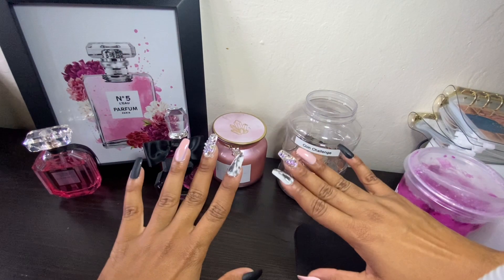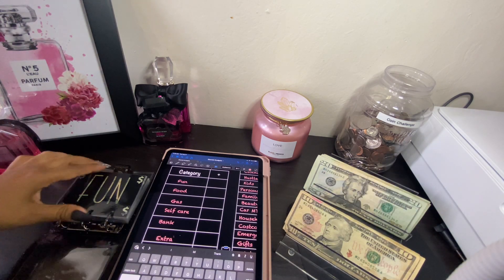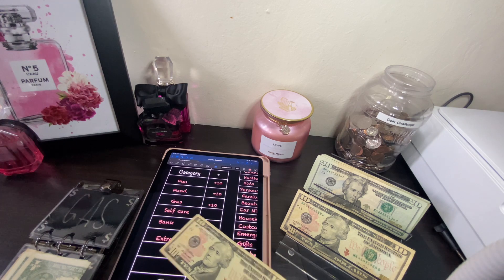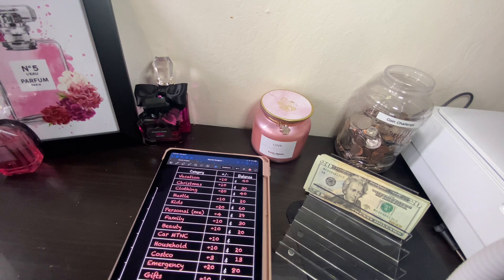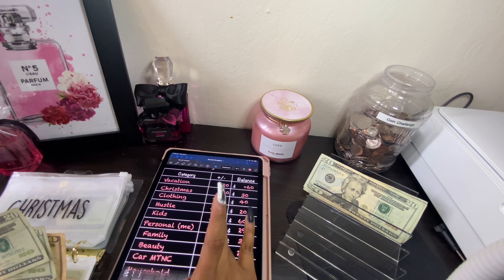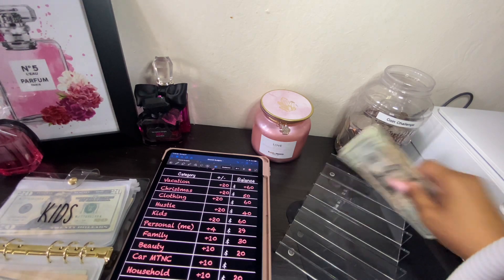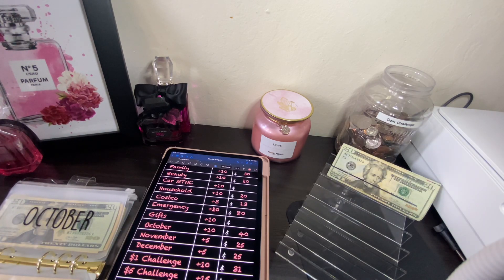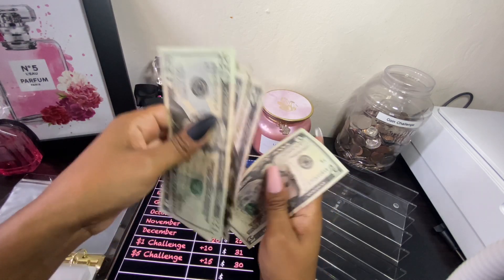cash stuffing for beginners|sinking funds for beginners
Watch & Learn how to do Sinking Funds, Coin Challenge & Cash Stuffings.

I will be budgeting my last payment for August 2021 come join me.

Mini Black Sparkle Wallet: KimBudgets

Transparent and gold binder

Rose keyboard & mouse

Rose gold stand

Rose gold case

Camera Lens protector